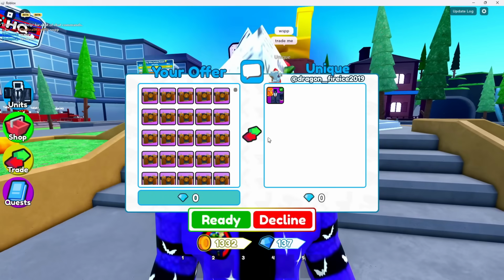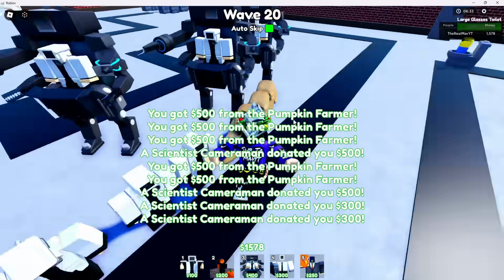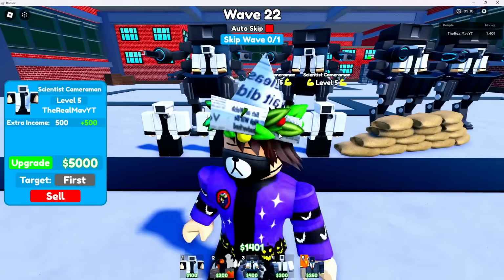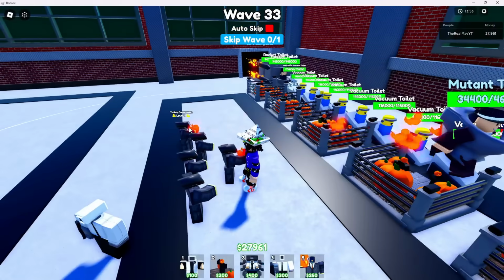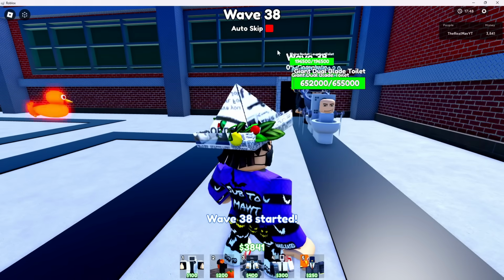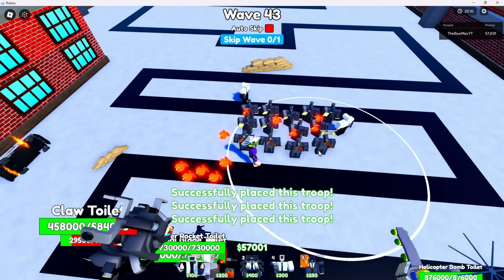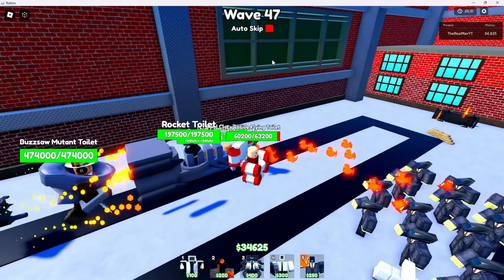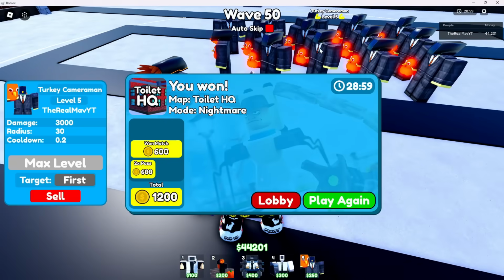THIS EPIC UNIT CAN SOLO NIGHTMARE...(Toilet Tower Defense)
HOW...HOW CAN THIS EPIC UNIT SOLO NIGHTMARE..

Game description:

🧪 SCIENTIST CRATE (Scientist Cameraman, Large Scientist Cameraman, Engineer Cameraman) + Ninja Cameraman added!

🤝 PLAY WITH FRIENDS FOR A COIN BOOST!

🎉 HUGE UPDATE AT 400,000 LIKES

🌟 Step on a platform to start a match of Toilet Tower Defense!
⚔️ Place cameramen and other units to fight back against the toilets!
🏆 Beat waves to win, or play in the endless game mode!